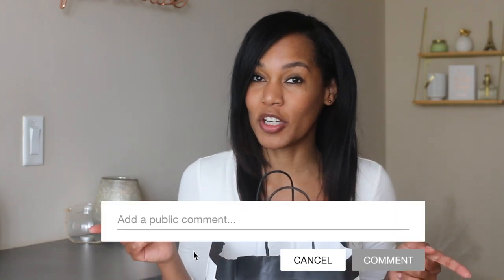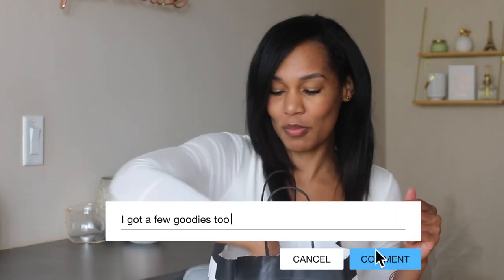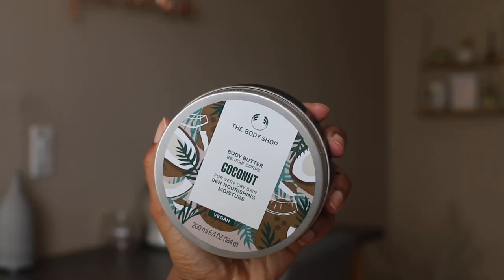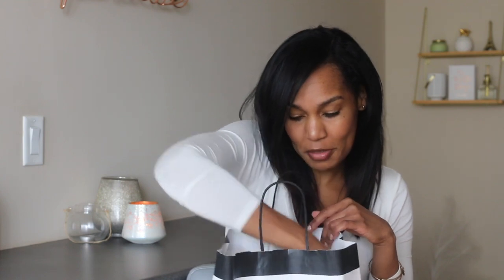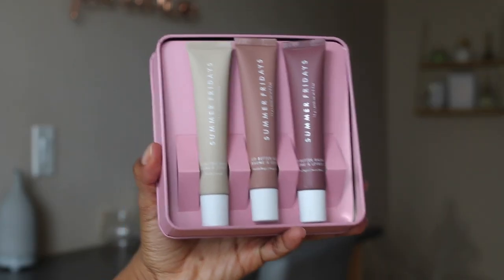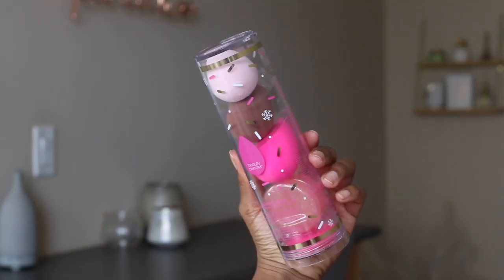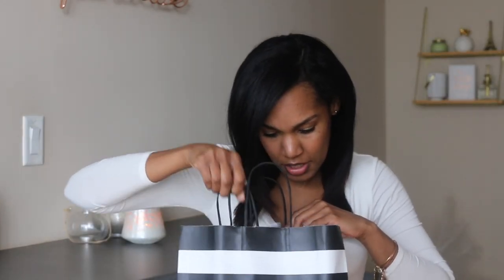SEPHORA VIB SALE HAUL RECOMMENDATIONS | BLIND BEAUTY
Here's a little Sephora VIB Fall Sale Haul and recommendations.  Hpe you enjoy.  Let me know what you got

Summer Friday Lip Butter Balm Trio ◦ $49.60
Make Up For Ever Ultra HD Foundation in 445 ◦ $44
Makeup By Mario Master Pigment Pro Eyeliner in Super Black ◦ $23.20
Benefit Precisely My Brows in 4.5 ◦ $25.60
Jo Malone Myrah and Tonka ◦ $142.40

ps I have 🤩 Stargardt's Disease